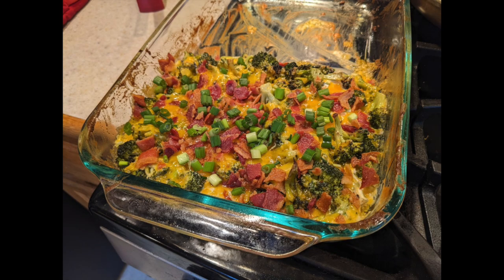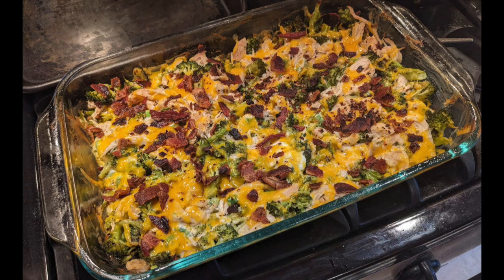Recipe Share | Cruciferous Veggies